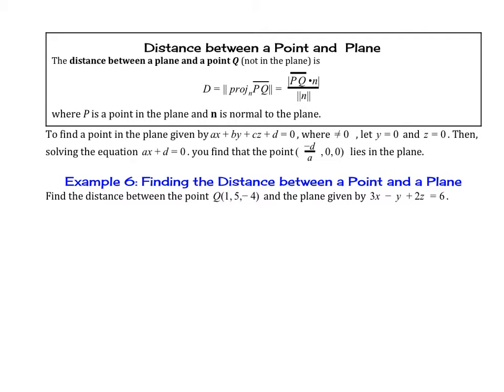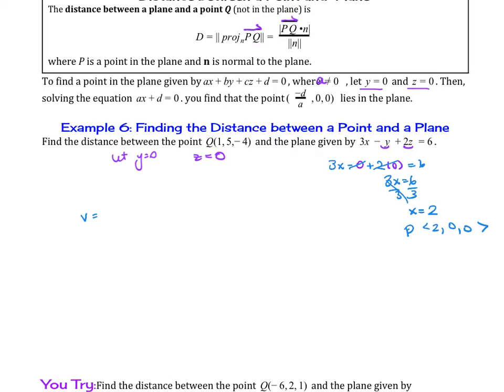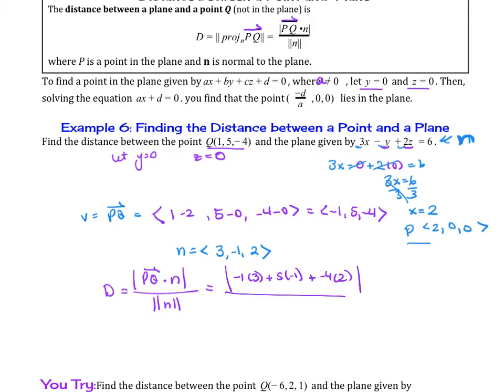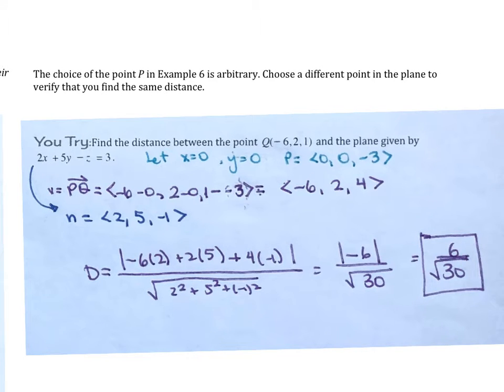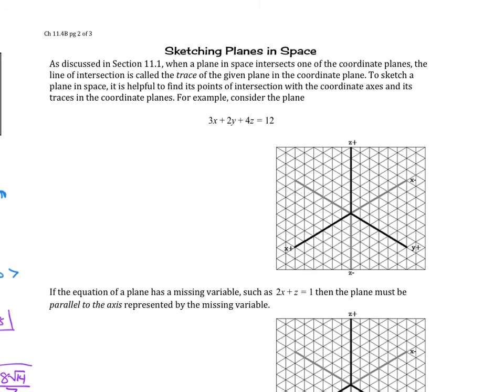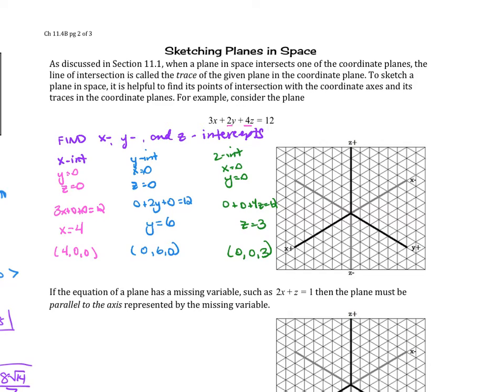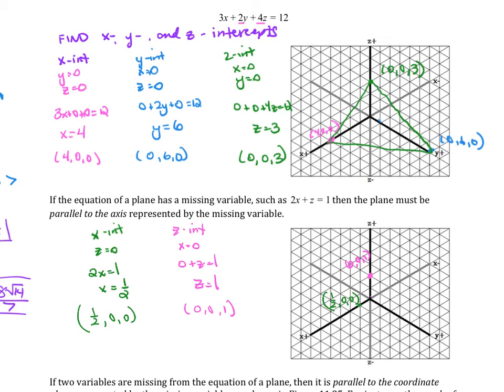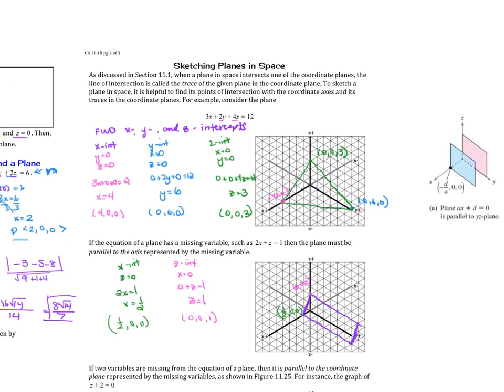11 4B Finding Distance Between a Point and a Plane Ex 6 and Sketching Planes in Space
Precalculus Lines and Planes in Space